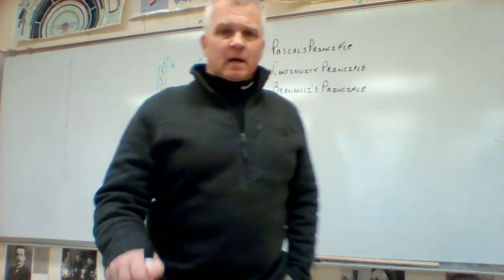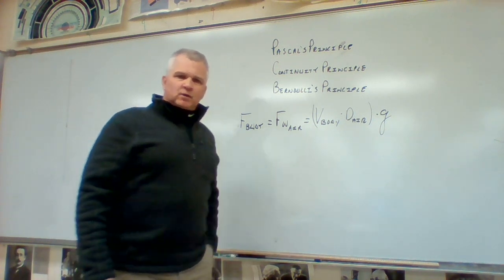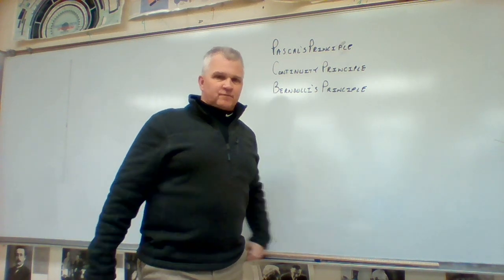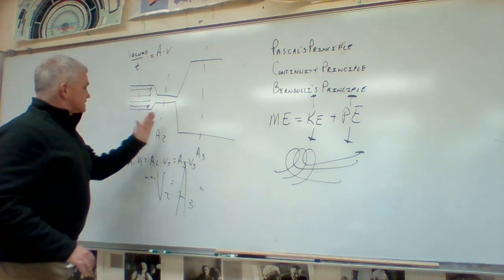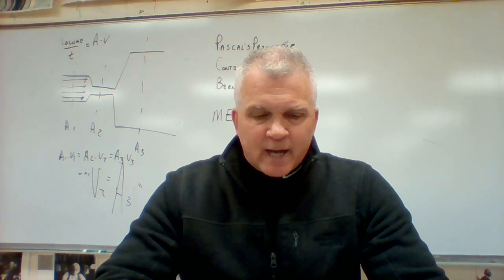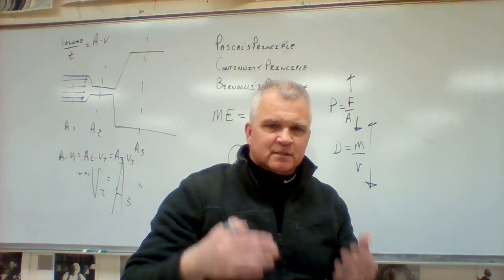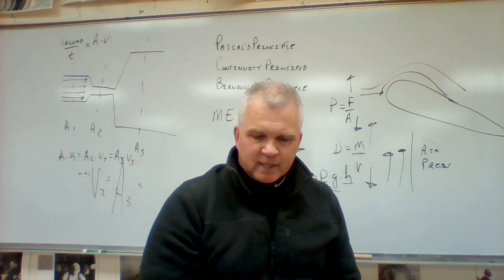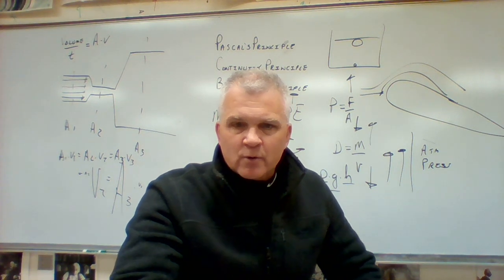Fluid Dynamics - Study Guide Questions